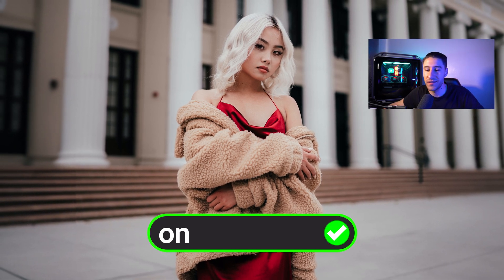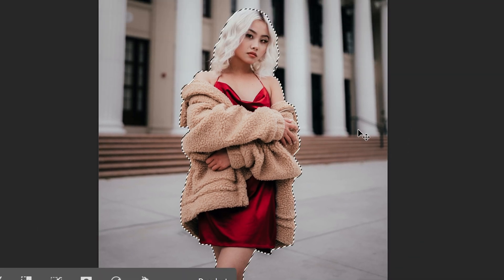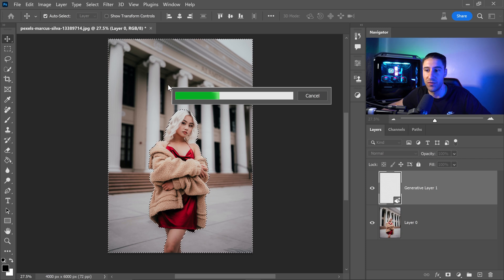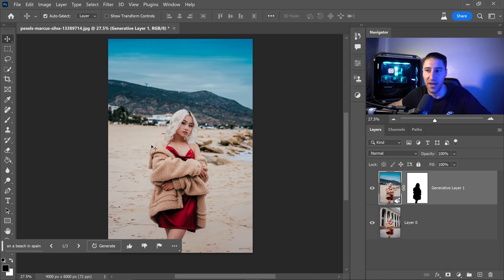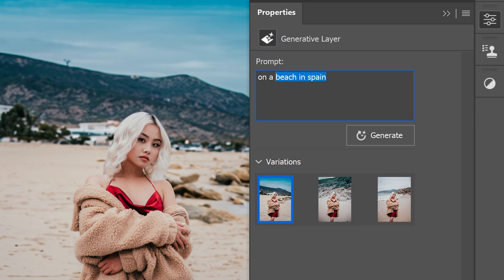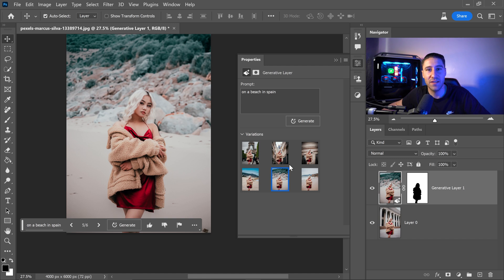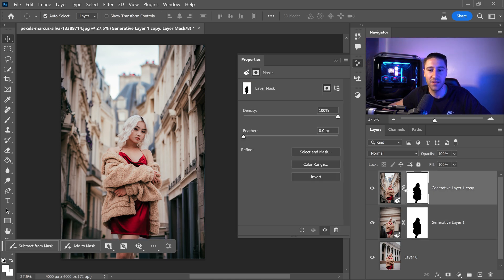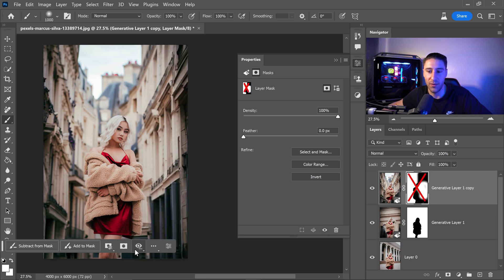Photoshop CC 2023: How To Change a Background with Ai (Generative Fill)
Tutorial on how to change a background in Adobe Photoshop CC 2023 using ai with the new generative fill feature. Adobe Photoshop CC 2023 now has built-in Adobe FireFly which can easily remove and change a background. This is how to remove a background in Photoshop CC 2023 and change it to any background you want. Simple and easy tutorial on how to change a background in Adobe Photoshop CC 2023.